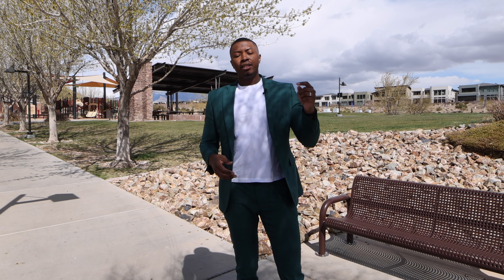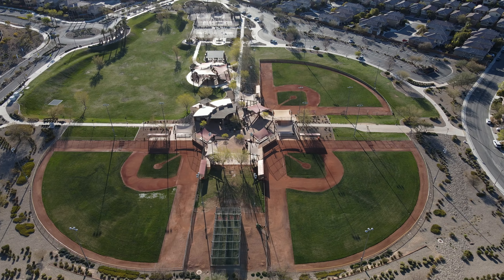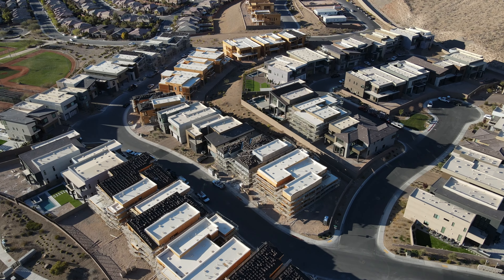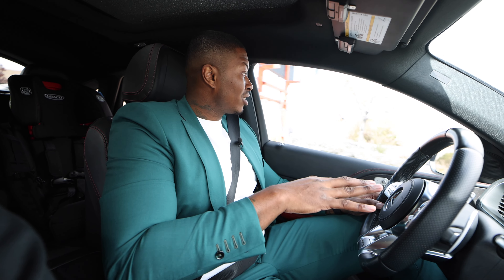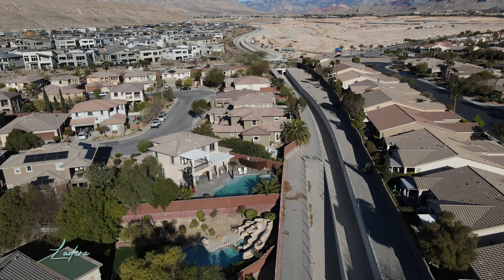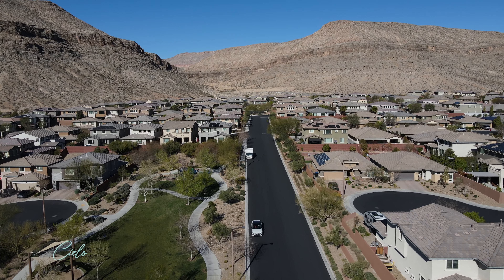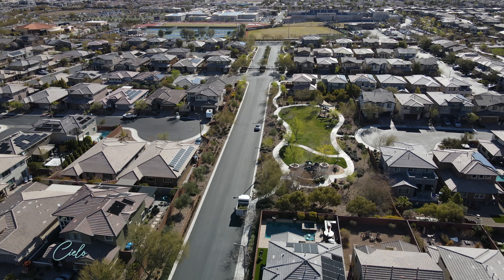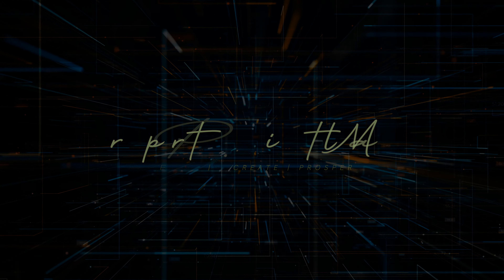Summerlin Drive Tour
This week, we are touring the Mesa's in Summerlin. This drive tour is all about getting an understanding of where you are in Summerlin, What are the best things around the area, proximity to the airport and Las Vegas Strip.

The Communities: Mesa Ridge, Ascension(Coming soon), Ladera, Amado, Monte Bello, Vista Dulce, Cielo, Vistara.

Inside A  $4,7750,000 remodeled mid-century modern home on a massive estate in Las Vegas.

Inside a $10,000,000 Las Vegas Mansion with insane views:

 • Touring A $10,000...

Would you like your listing or property to be featured on this channel?

I am a real estate advisor and investor out of Las Vegas. Leave a comment on any video if you have any questions about Vegas or homes we tour or simply to say Hi! I respond to all my comments. Looking forward to meeting you! Cheers for now!

Created by Sam Coleman (NRED S.180534) - @thesamcoleman